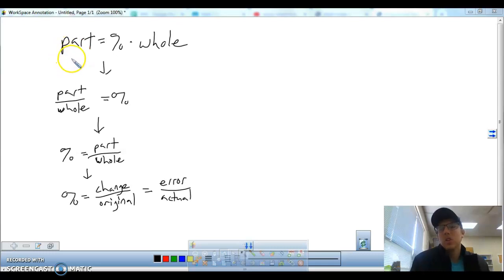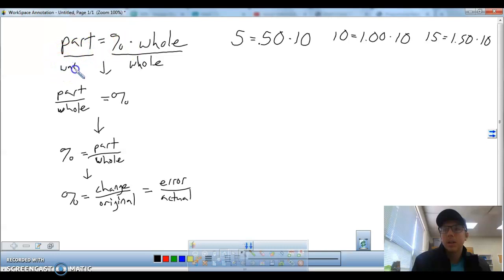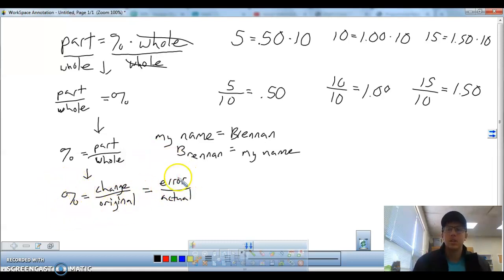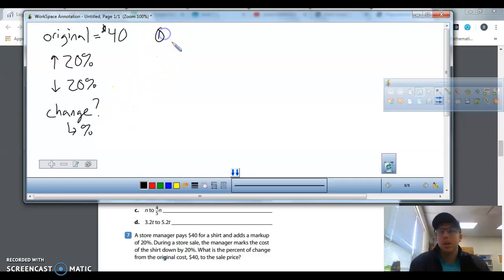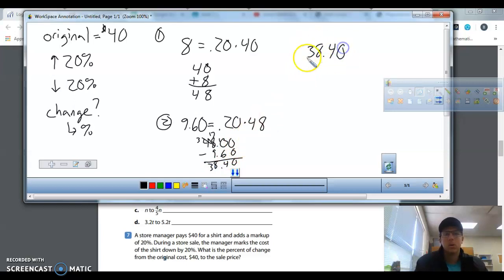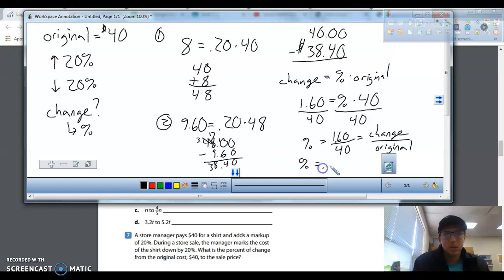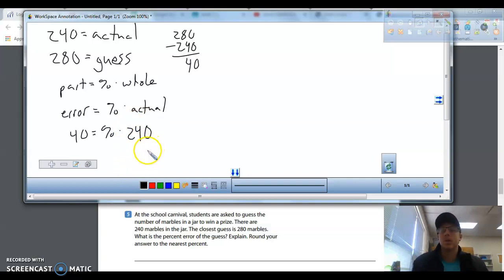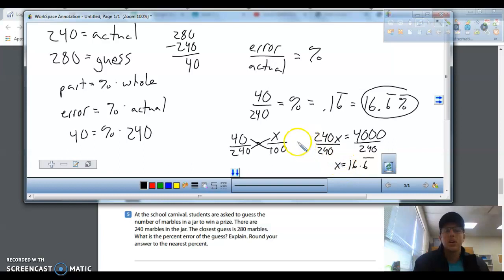Lesson 12 and 13A: Percents